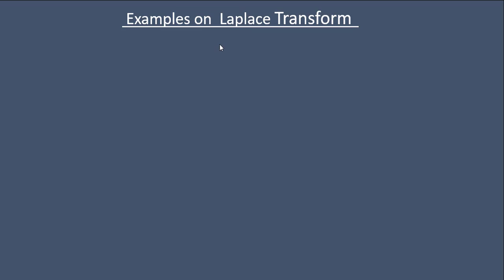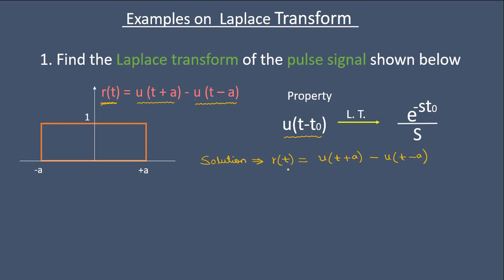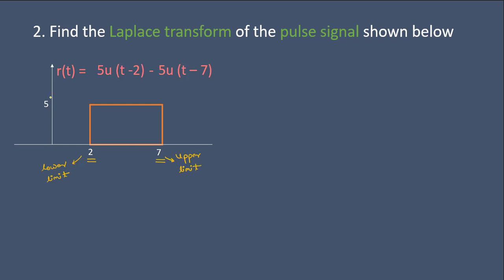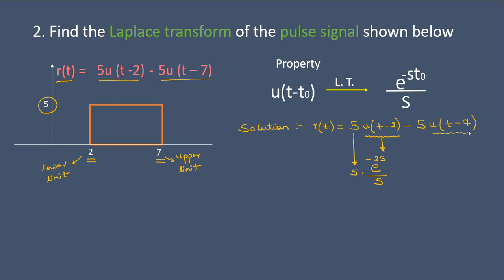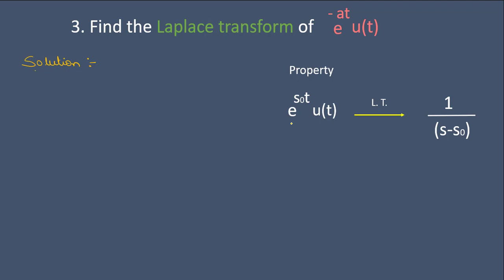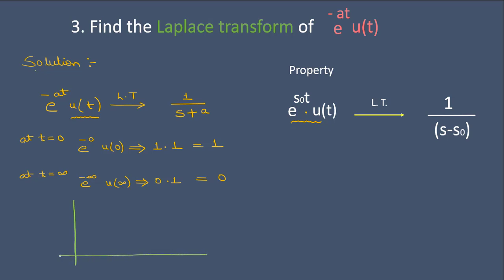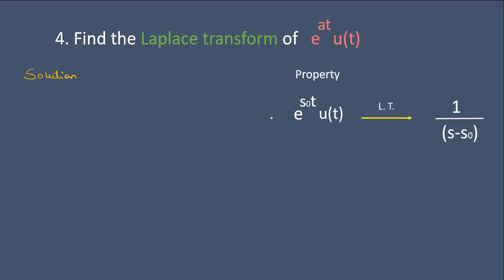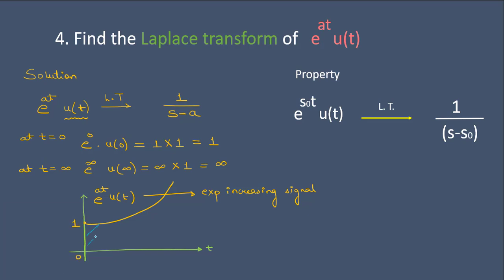Laplace transform of Step Signal (Example) Lecture-13 | GATE ECE | GATE EE | GATE IN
Laplace transform examples on step signal
In this video we will discuses Laplace transform examples on step signal